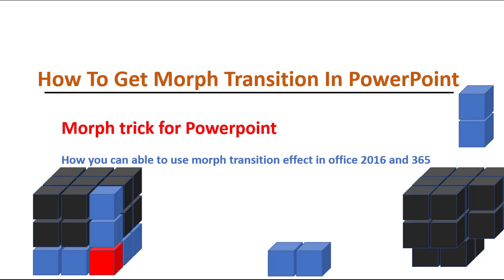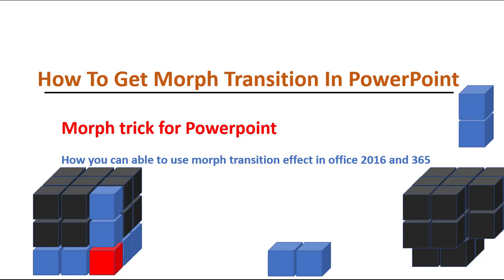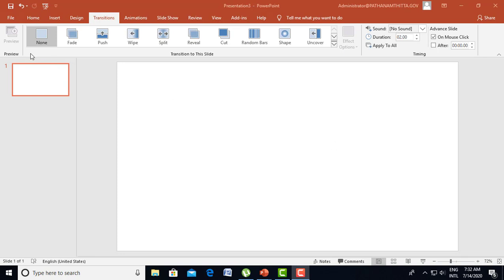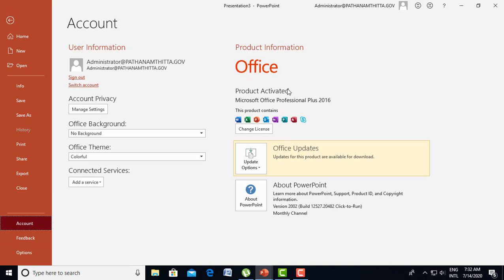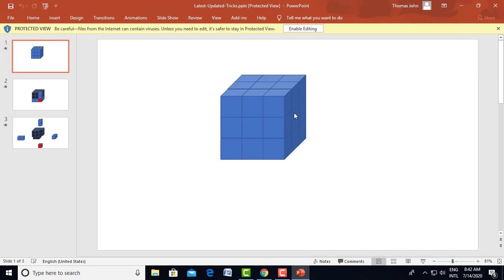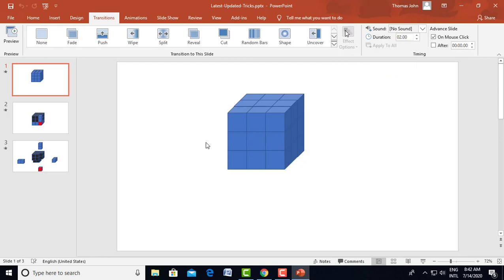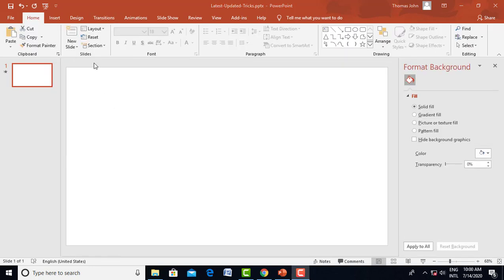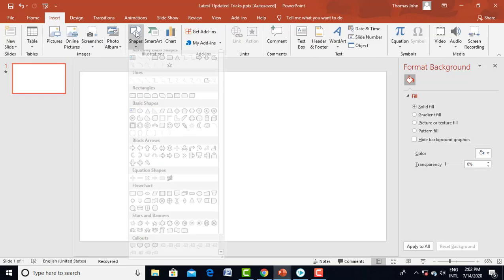How to get morph transition effect in powerpoint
If you don't have the subscription in office 365. There is a simple trick to use the morph transition feature in power point. Here i tell you how to use morph transition in power point. How to get morph in power point 365
How to enable morph transition in powerpoint 2019
How you can able to use morph transition effect in office 2016 and 365
How to get morph transition effect in power point 365
How to get morph transition in powerpoint